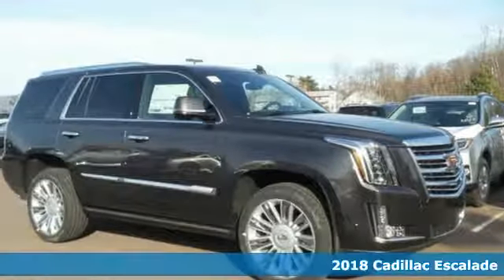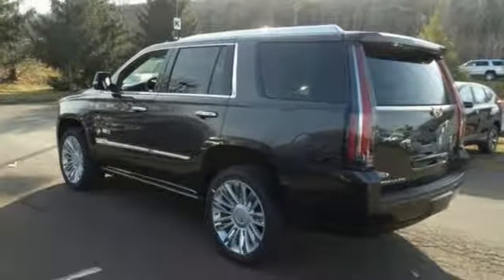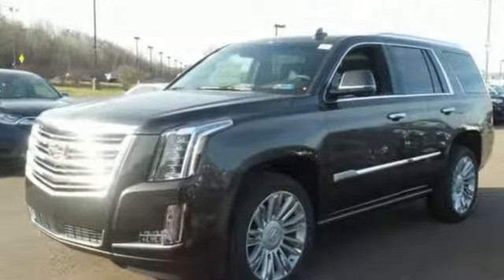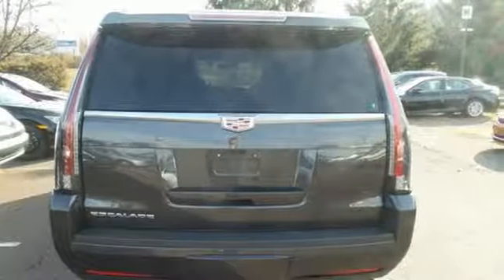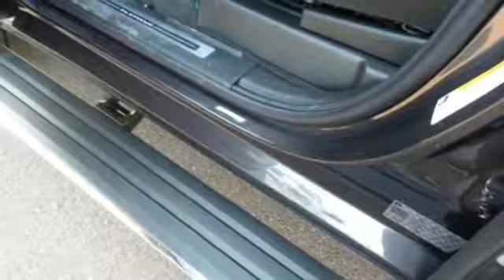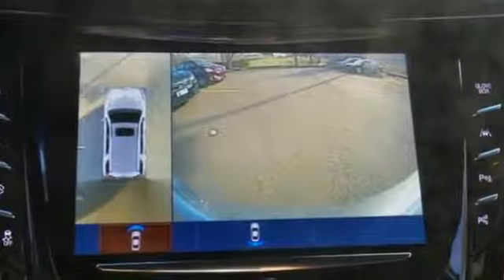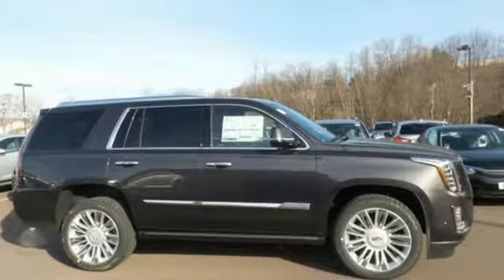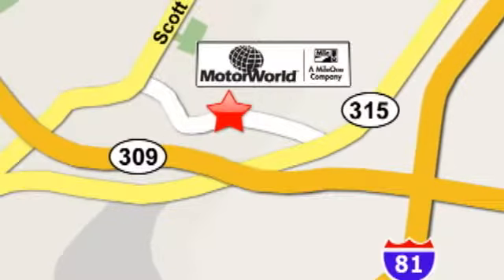New 2018 Cadillac Escalade Wilkes Barre PA Scranton, PA C4402 - SOLD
Year: 2018
Make: Cadillac
Model: Escalade
Trim: Platinum Edition
Engine: V8
Transmission: 10-Speed Automatic
Color: Gray
Interior: Jet Black With Jet Black Accents
Stock #: C4402
VIN: 1GYS4DKJ5JR184837
Dark Granite 2018 Cadillac Escalade Platinum Edition 4WD 10-Speed Automatic V8 4WD, Jet Black With Jet Black Accents Leather.brbrRecent Arrival!

Address:
150 Motor World Dr